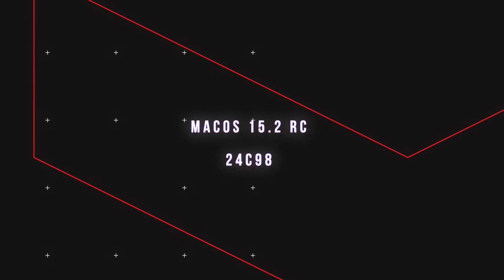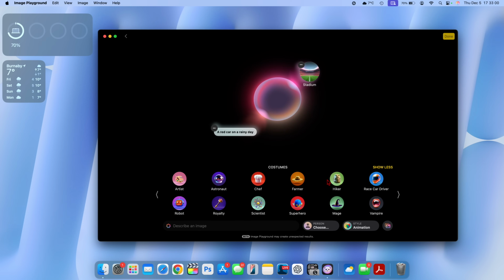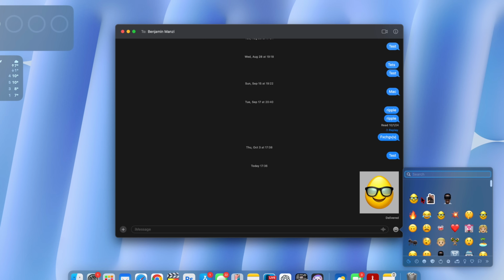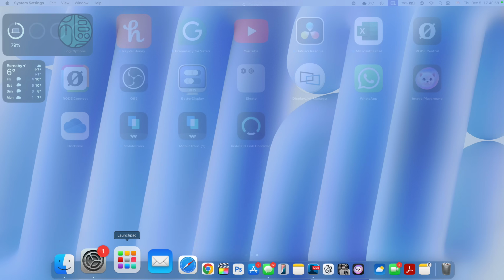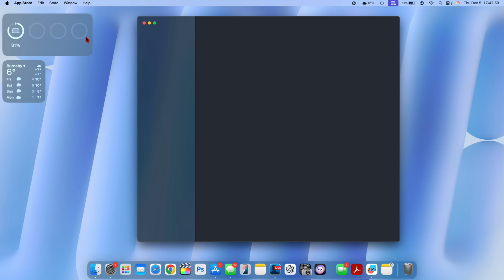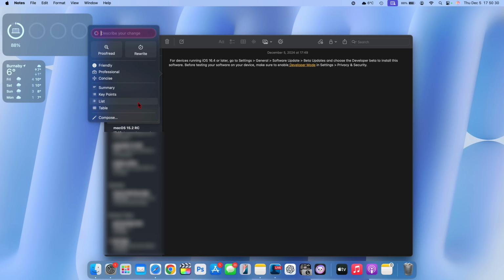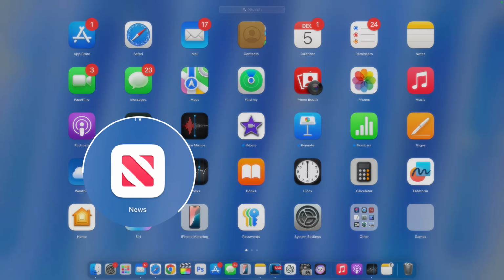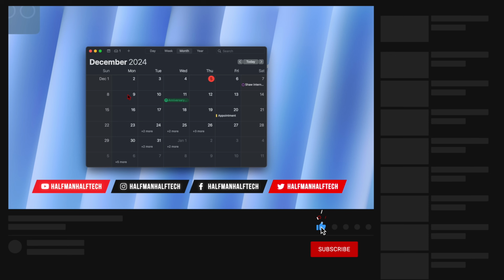Everything NEW for Mac in MacOS 15.2 Sequoia. rc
Telesin Phone Camera Grip Handle

Telesin Phone neck holder

macOS 15.2 rc is officially out to beta testers. Here are the New Features and Changes.

Here are some key highlights, New Features and New Changes in macOS 15.2 Sequoia.

Video Chapters:
00:00 - macOS 15.2 RC officially released
00:40 - Update size for maocs 15.2
00: 52 - iOS 18.2 & other updates released
01:18 - New Software changes
01:55 - New image Playground features on macOS 15.2
05:35 - New Genmoji from iOS 18.2
06:21 - create images in messages
06:56 - ChatGPT integrated with  Siri
09:22 - Freeform app new features
09:46 - Telesin Magnetic Neck Mount for Phones  & the Phone Camera Grip Handle (ad)
12:36 - Siri Apple intelligence natural language support
13:18 - Natural language support in the AppStore
13:39 - Photos new features
14:11 - Apple TV updates
14:33 - Apple Music new updates
14:45 - New Podcast Updates
15:15 - New Apple intelligence Writing tools
16:22 - Voice memo and voice notes
16:55 - AirPods Pro 2 Hearing loss test
17:42- stocks app updates
18:01 - mail categories
18:25 - Find my and AirTags update
19:00 - Apple News plus
19:12 - New photos tabs and features
19:44 - New Safari Features in macOS 15.2
20:30 -  New Screen share and airplay features
21:15 - macOS 15.2 official release date
21:29 - More new macOS 15.2 to come